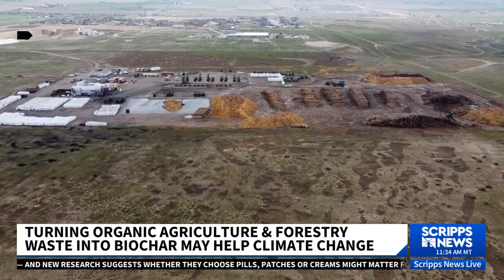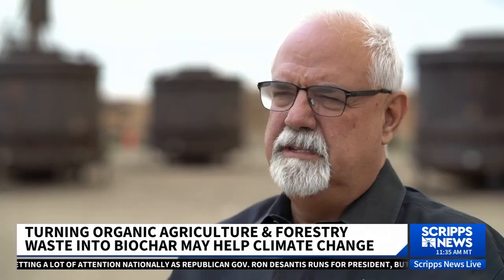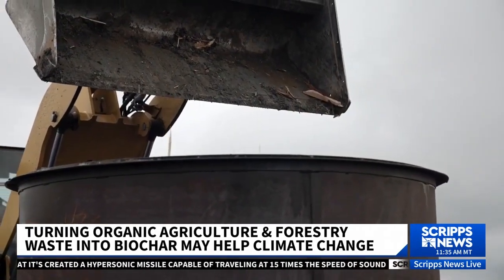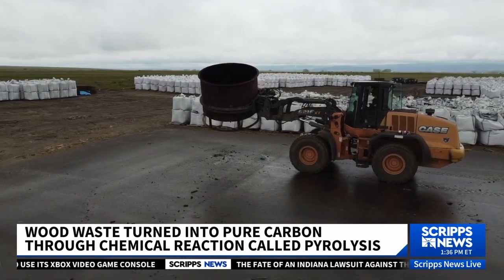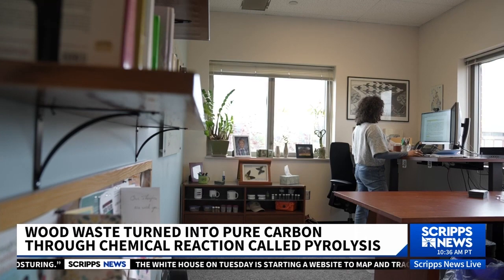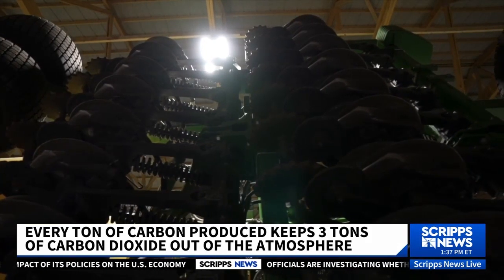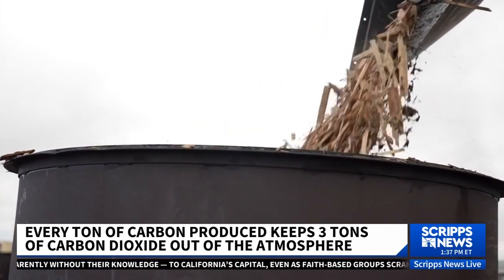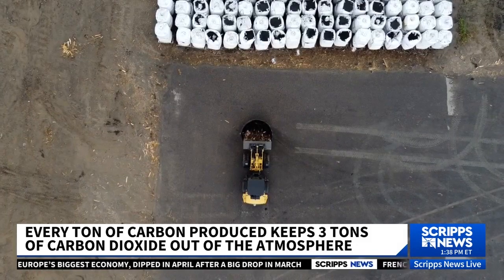Biochar: How converting wood waste can combat climate change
Retrieved as trash and unloaded as treasure, piles of dead wood are dropped off at a biochar facility in Berthoud, Colorado, for an opportunity at a second life.